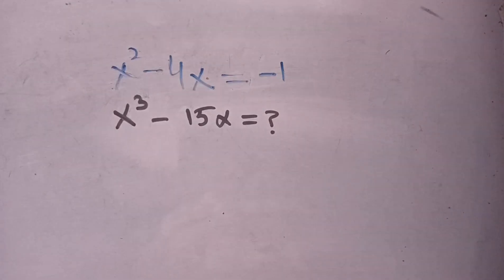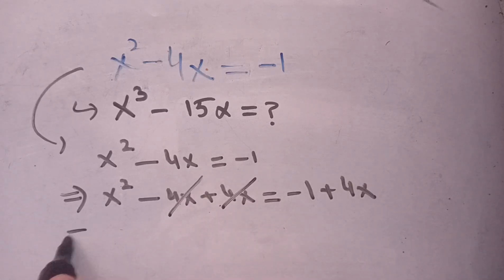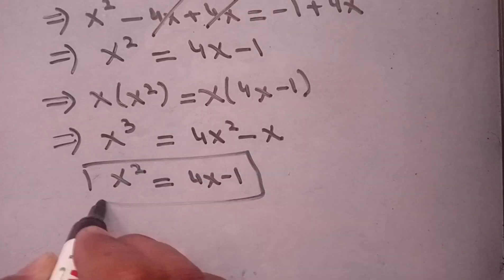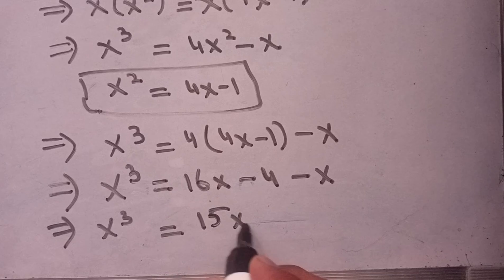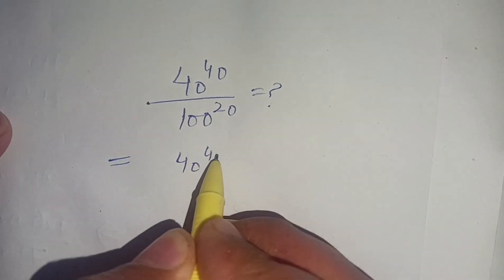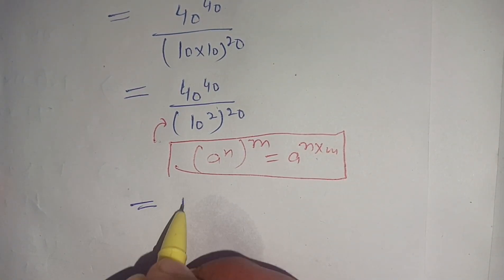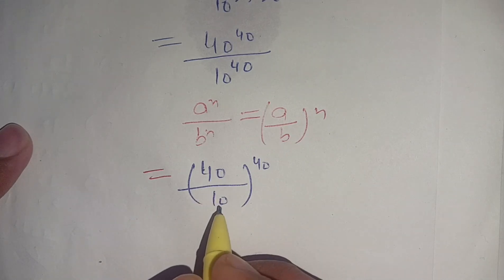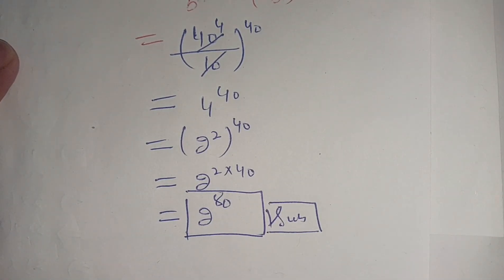A Nice Algebra Problem| X^3 -15x=?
Algebra Problem
Olympiad Mathematics
math
olympiad mathematics
math olympiad preparation
mathematics
maths
math olympiad questions
math olympics
math problems
olympiad
premath
algebra
sybermath
algebra 1
algebra 2
sat math
quadratic equations
algebraic equations
pre math
imo
math olympiad
how to study math
college math
algebra problem
precalculus
mathematical olympiad
challenging math
trending mathematics
olympiad math
Maths
Olympiad Math
vedicmaths
 integral
how
howto
shorts
short
viralmathproblem
MasterTMathsClass
premath